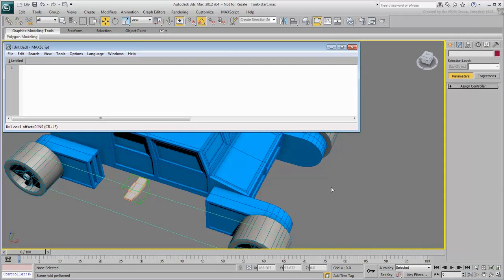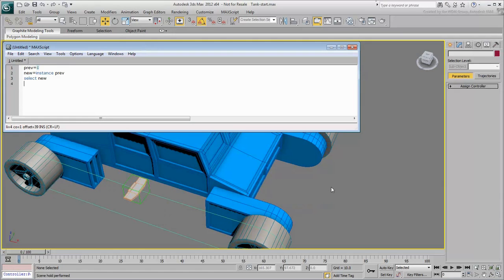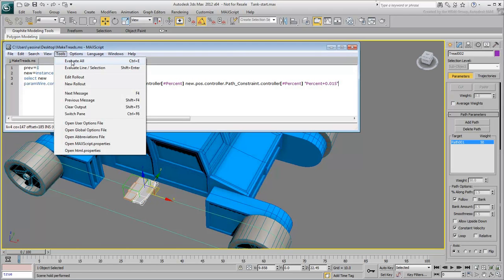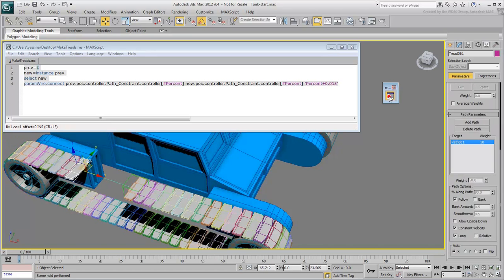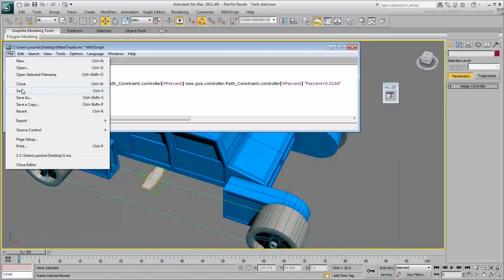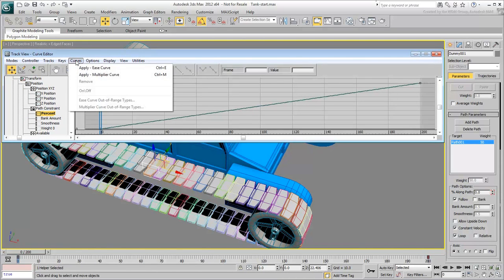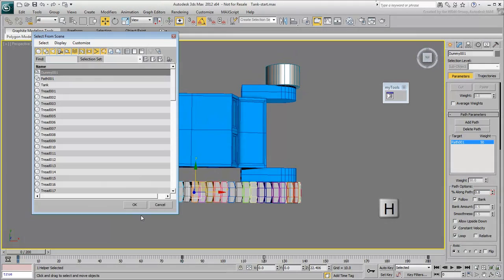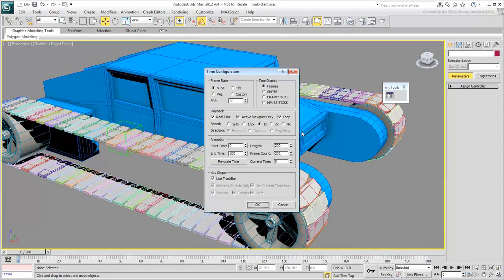3ds Max Animation Techniques - Part 2 - Animating Tank Treads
In this 3ds Max tutorial, learn how to create a simple script to automate the creation and duplication of treads along a path. It also ensures that the treads are interdependent and dependent on the Master Object. If you need to alter the speed of the animation, you only need to control the Mater Object and all treads will follow suit.

Level: Intermediate
Recorded in: 3ds Max 2012